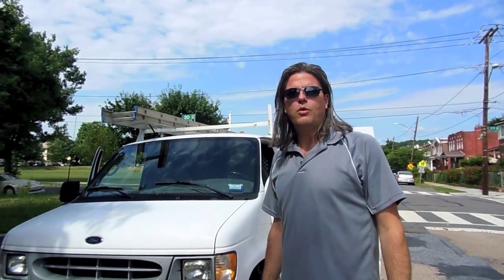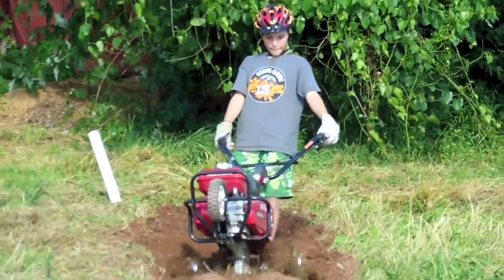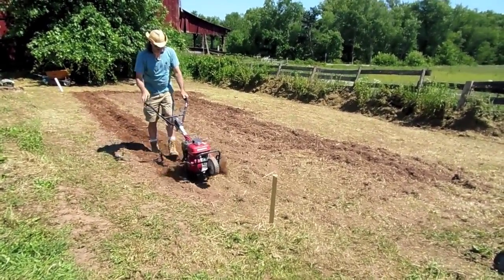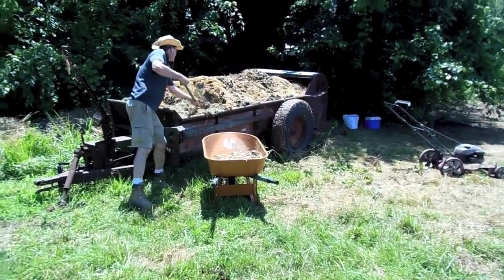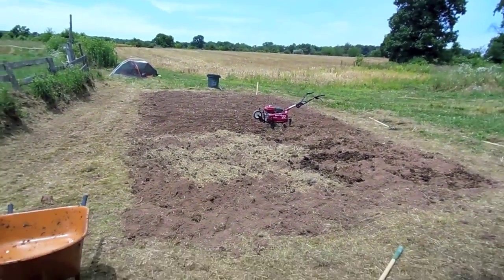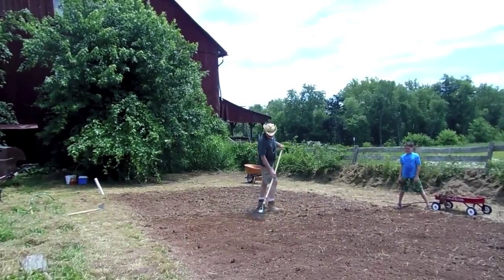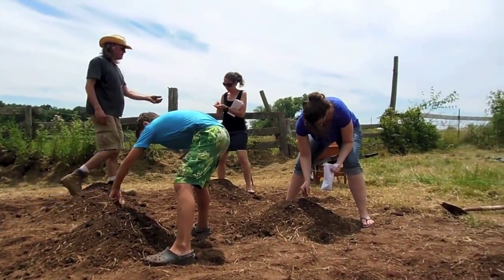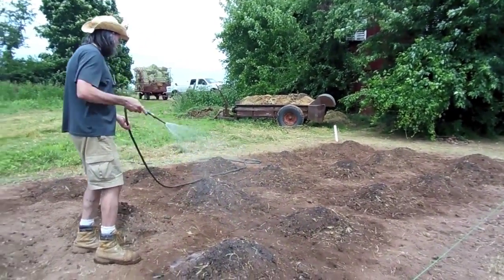Creating a Watermelon Patch - Part I - Thanks to John Kohler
(Recorded: July 4-7, 2014) #106  Thanks to John Kohler for getting me to grow my own food.

This is a video of my 3 day epic project, building a watermelon patch at my friend's farm in Gettysburg PA.  Beautiful setting, beautiful people, beautiful plants.  My 7 year old says it should be called, "Growing Your Reds" instead of "Growing Your Greens" (since watermelons are red).